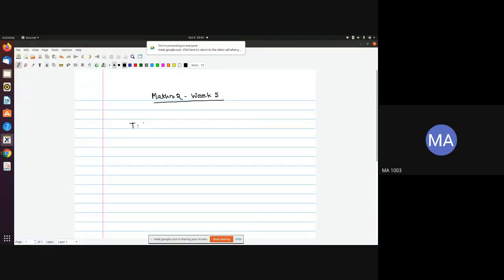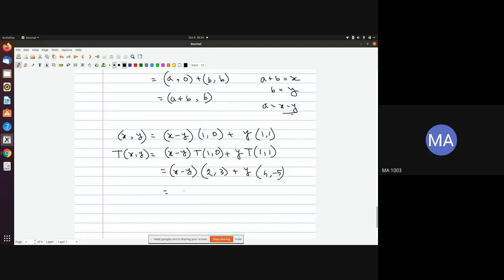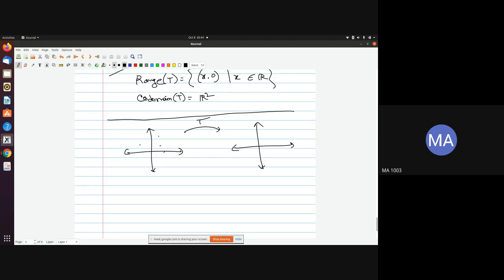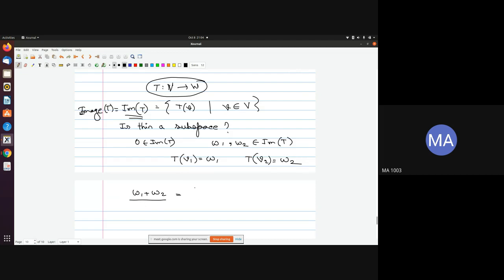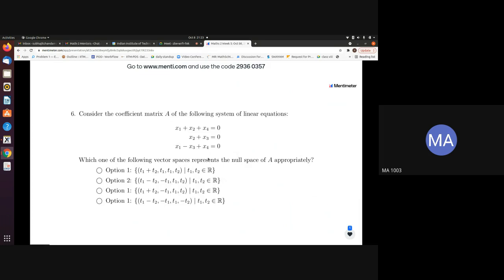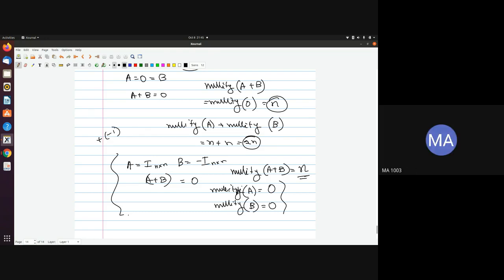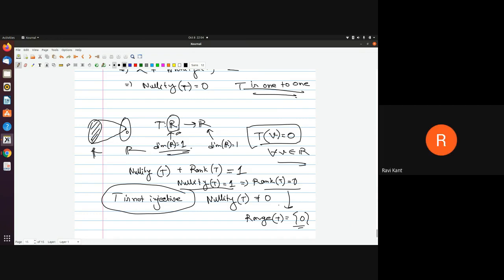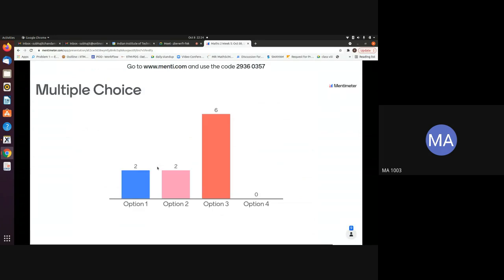Week 5 Open session : Oct 08, 2022